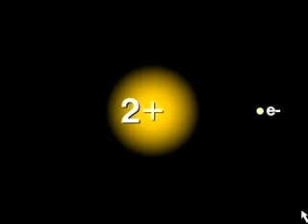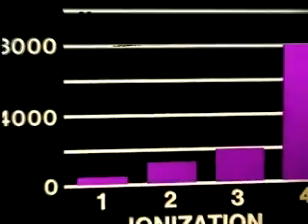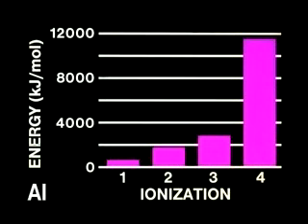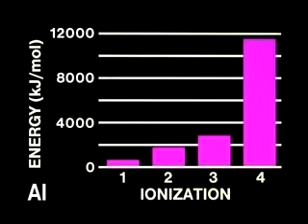Ionization Energy Background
A short video explaining trends visible on the Periodic Table of Ionization energy of elements